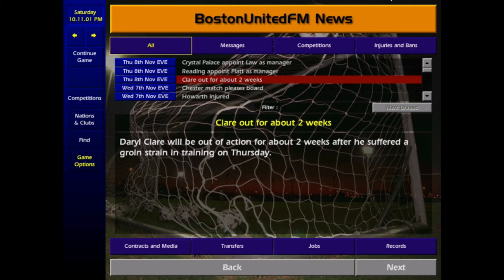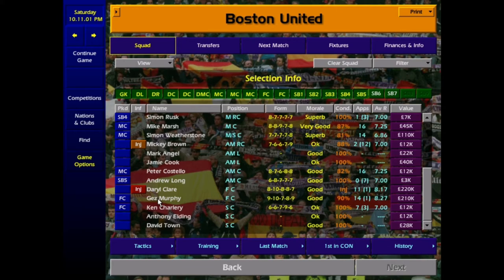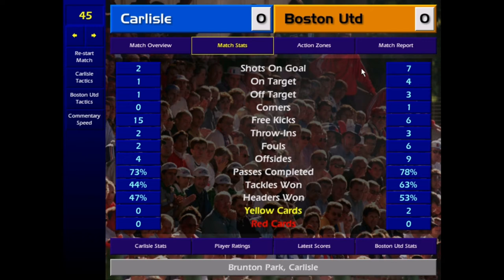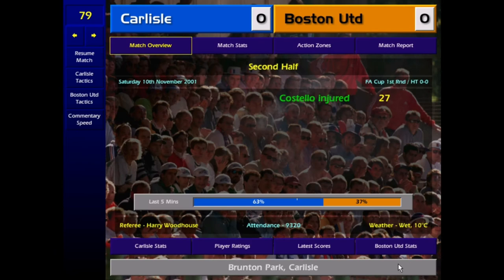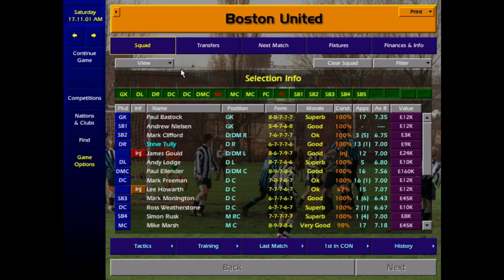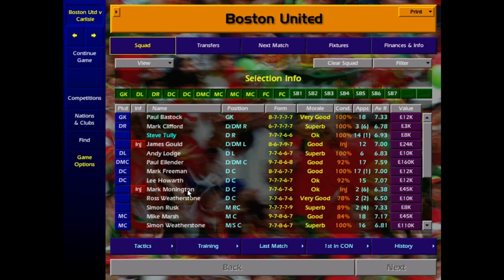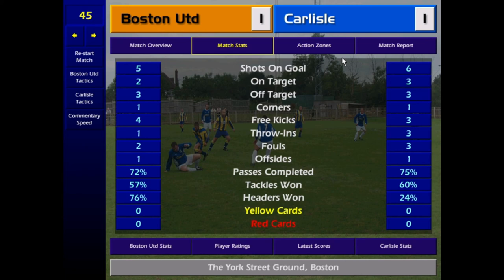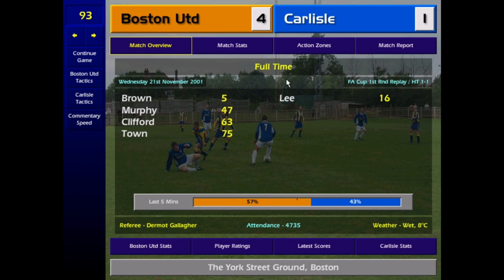Championship Manager 01/02 Let's Play - CUP RUN - Boston United - Episode 5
Welcome to arguably the greatest football management game ever - Championship Manager 2001/02.

I've taken control of Boston United in season 2001/02 - a season in which in real life ended with promotion to the Football League.

Our cup run continues into the FA Cup 1st Round, away at Carlisle United. Can we provide an upset against the Division 3 side?